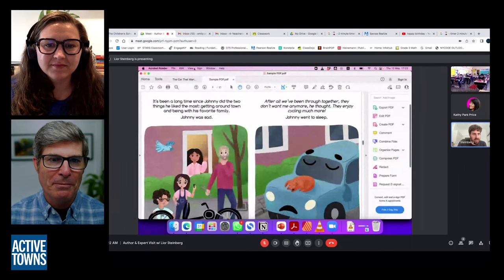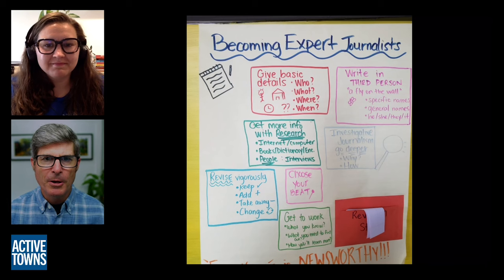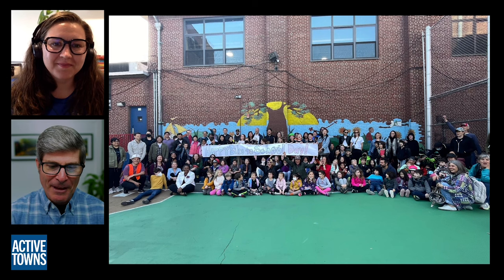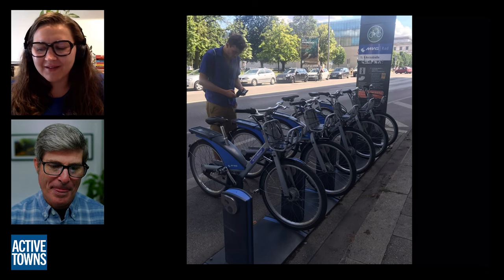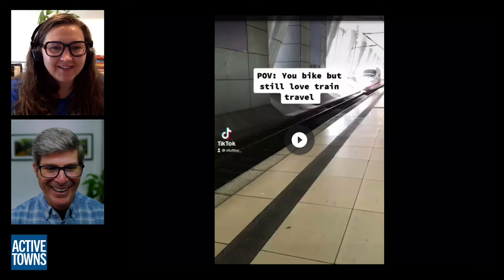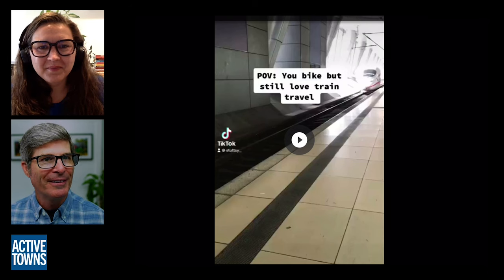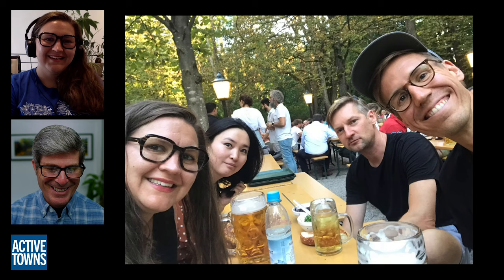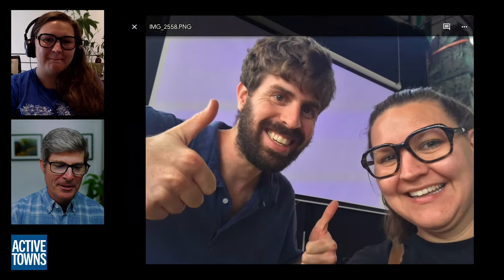Summer school in Germany and The Netherlands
In Episode 152, I connect with Emily Stutts, a special education teacher from Brooklyn, NYC, who has become a passionate urbanist and advocate for creating safer, more activity-promoting streets and communities.

and via Amazon

Video Timeline
0:00:00 Cold Open - Rotterdam Trampoline
0:00:48 My introduction of the episode
0:01:20 Episode starts
0:03:18 Mention of Megan Ramey
0:03:47 Emily's Twitter page
0:04:35 Remaking the Street Summer School
0:06:04 The Car that Wanted to be a Bike Children's book
0:09:54 Arriving in Germany
0:13:32 Building the parklet
0:19:19 Train Tik Tok
0:22:16 Alexanderplein Tik Tok
0:25:07 Cargo bike package delivery logistics
0:26:18 Halsey Street redesign
0:30:45 Mindmapping change process
0:33:24 Summer Streets - Street Experiment/Play Street
0:35:55 Edwardo's interview
0:38:26 Rotterdam projects
0:49:00 Group photo
0:52:40 Freedom for children to roam - mention of Curbing Traffic book
0:53:49 Mention of Darcy Kitching and Tim Gill
0:54:27 Closing comments